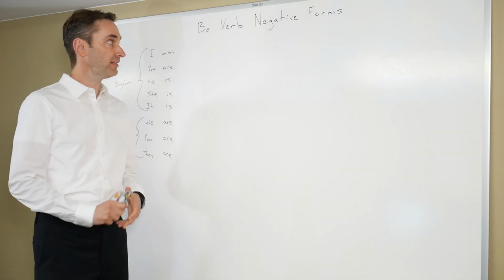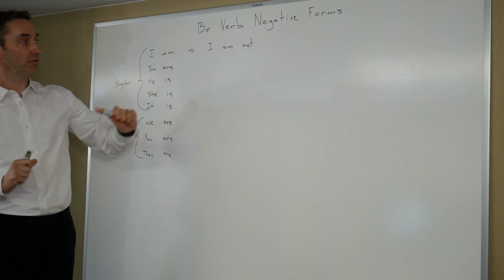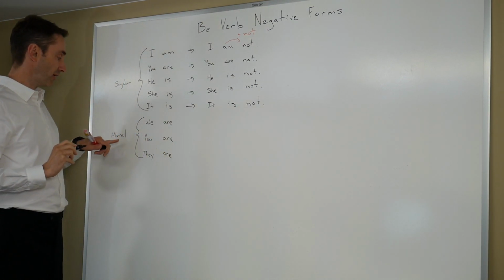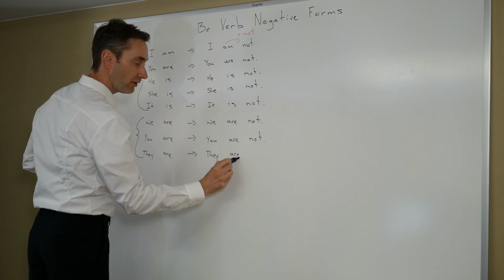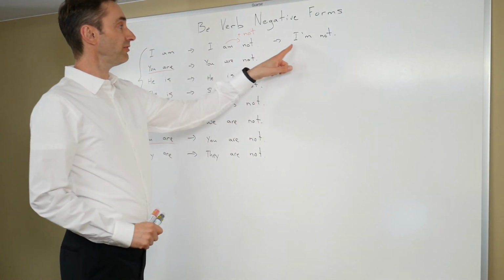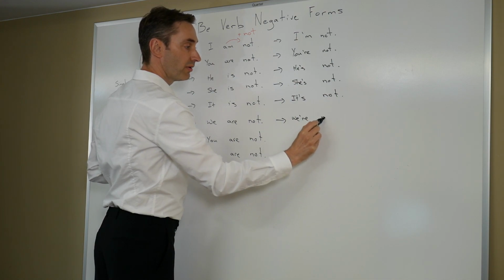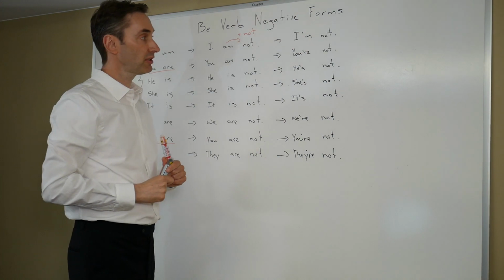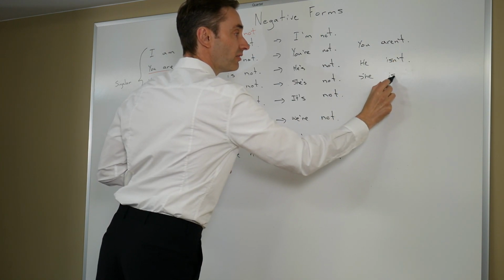Basic: Be Verb Negative Forms 初級：ビー動詞否定の形 どうやてビー動詞を否定にする？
Basic: How to make the negative form of Be Verb.
初級：ビー動詞否定の作りかた

バイリンガルの先生が英語と日本語を使ってとても丁寧にゆっくりと教えているので、初心者でも分かり易いと思います。是非みてみて下さい！
質問がありましたら、コメント欄にお願いします。